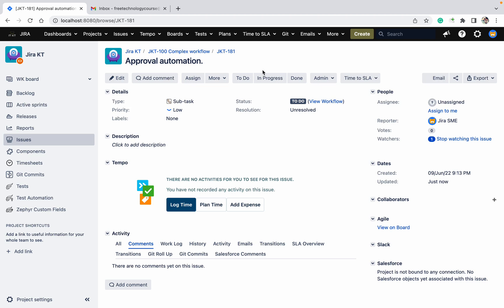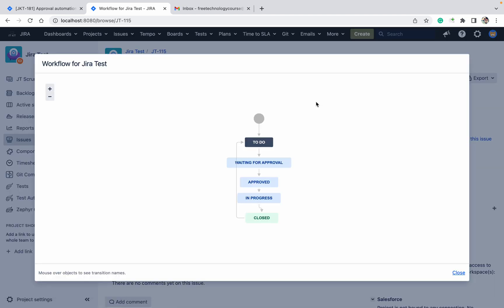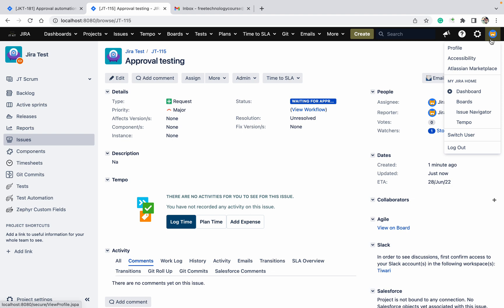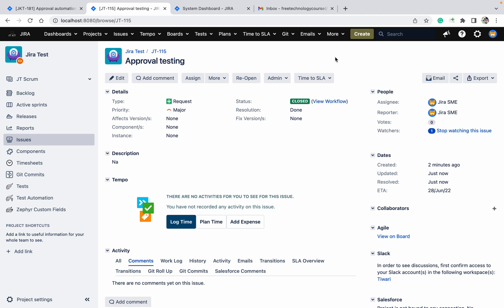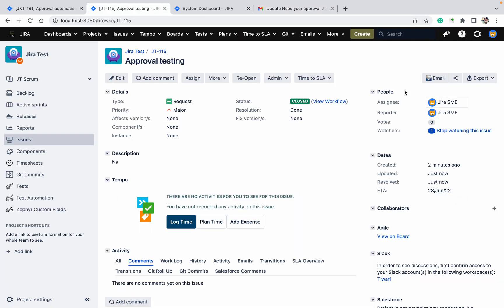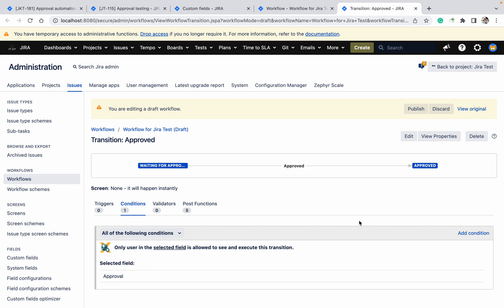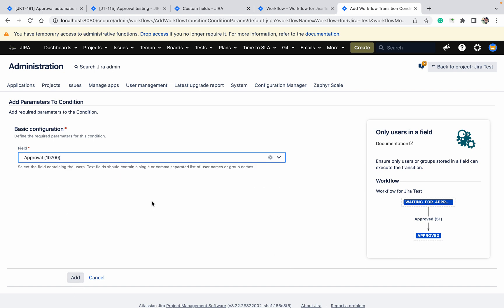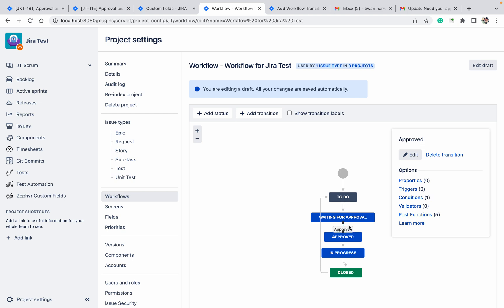Approval automation in Jira | Workflow automation in Jira.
In this, we will learn...
How to add a pop-up screen in Jira?
How to send an email notification to approval?
How to do automation in Jira?
How to do approval automation in Jira?